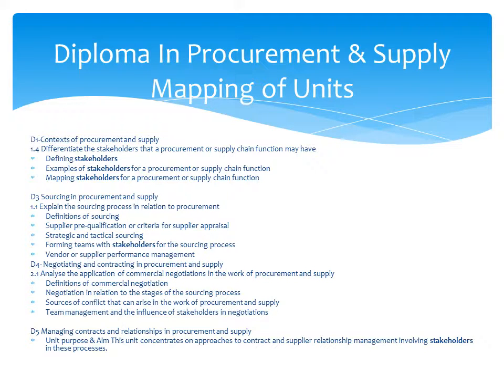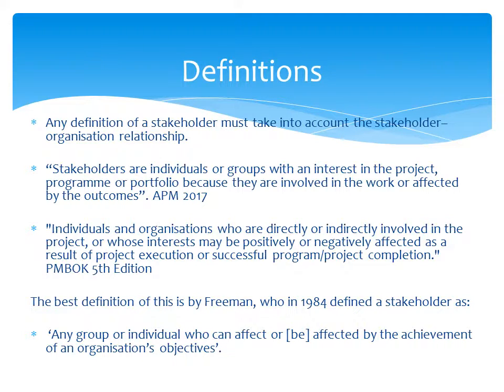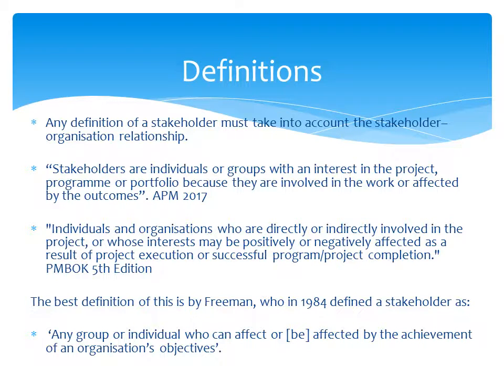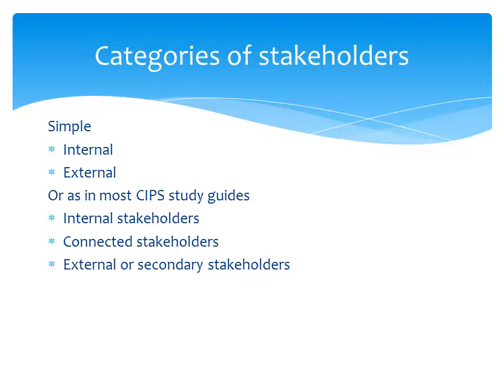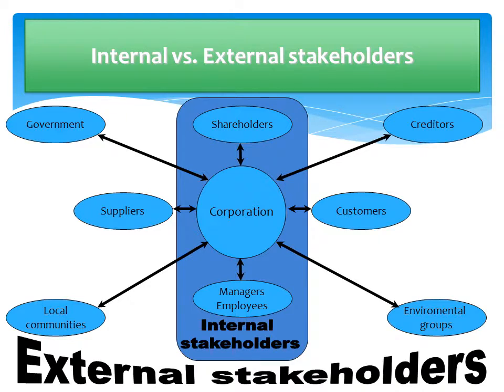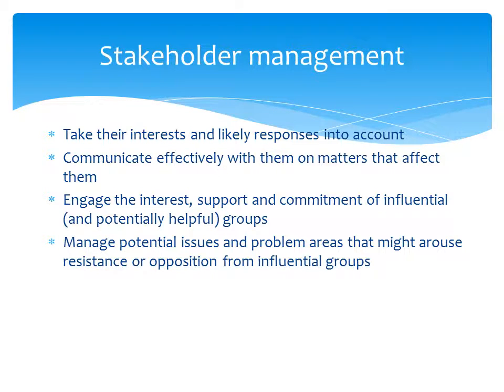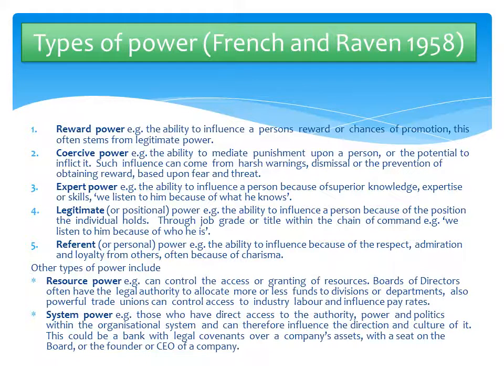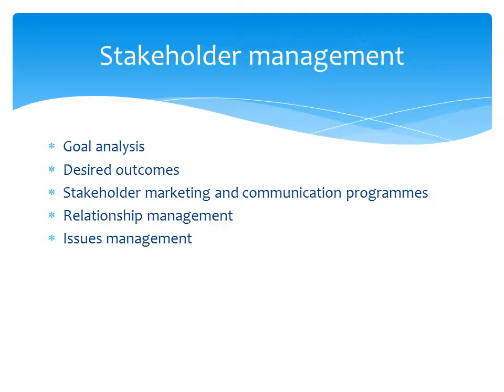Stakeholders Bite sized Revision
CIPS Bite sized revision Stakeholders - internal , external connected and stakeholder mapping (Mendelow)